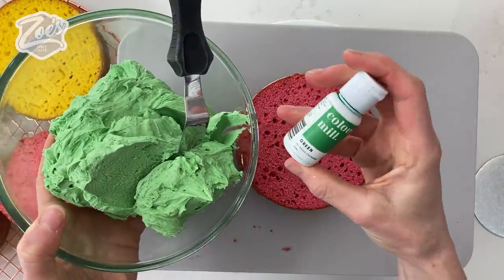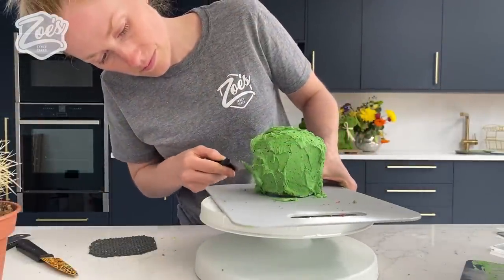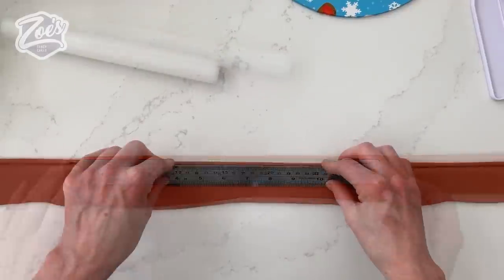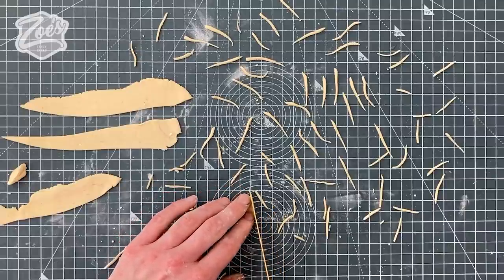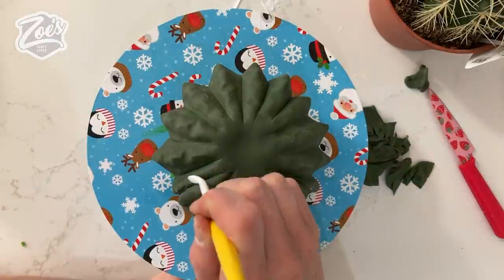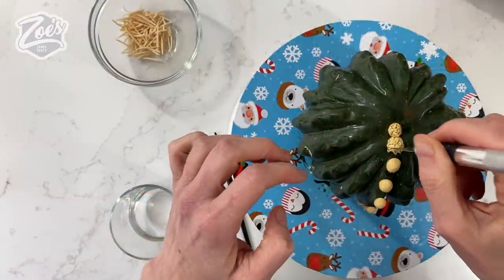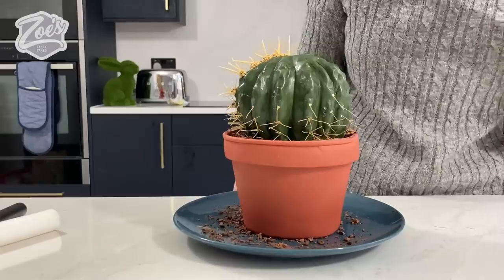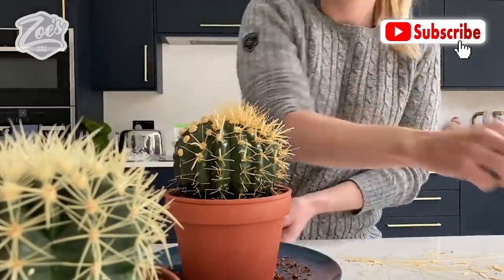Realistic Cactus Cake with Spikes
How to make a realistic Cactus Cake with Spikes

I found this spiky cactus in our local Ikea store and I thought why not see if I could recreate him in cake 🌵 So here is Spike and his Spiky friend 😉

For the buttercream I used Green Colour Mill and also used the Hot Pink and Yellow Colour Mill to colour my cake batter
For the Plant Pot I used a 6'' Cake and 5'' Cake Card
For the Cactus I used 4'' Cake and 3'' Cake Cards

Mix Brown and Orange fondant/sugarpaste together to create a plant pot colour I use premixed colours
Mix Green and Black Fondant/Sugarpaste together to create Cactus Plant colour, I used Massa Mona Lisa for this one

I then mixed Mustard Dust in with white fondant to create fluffy balls to then add the spikes to the cake :)

Make sure to dowel the plant pot cake to ensure the weight of the cactus doesn't cause the cake to sink